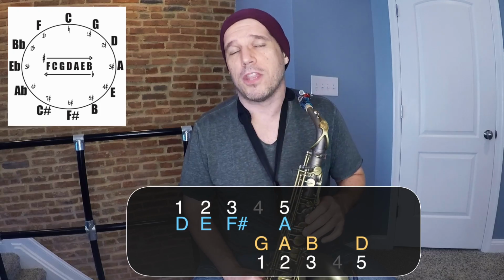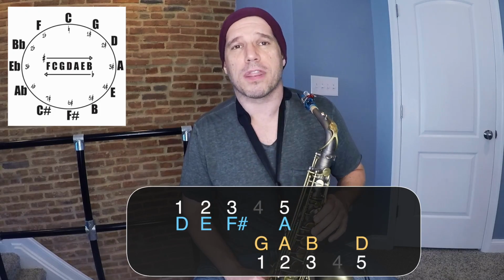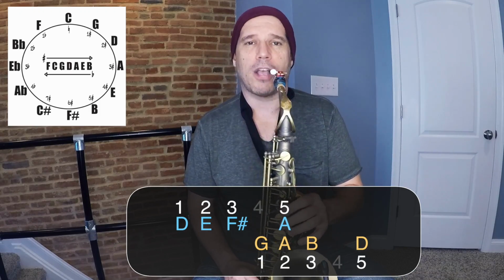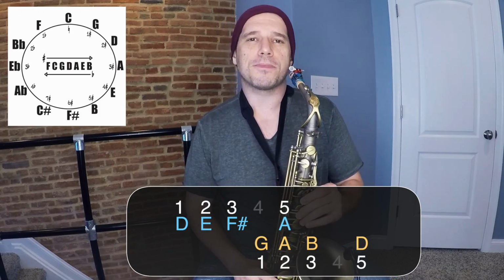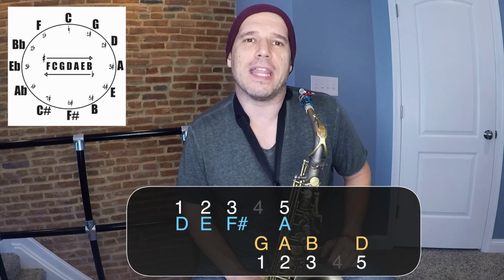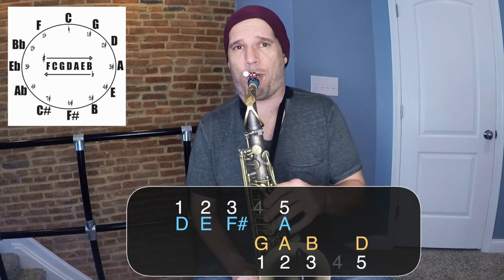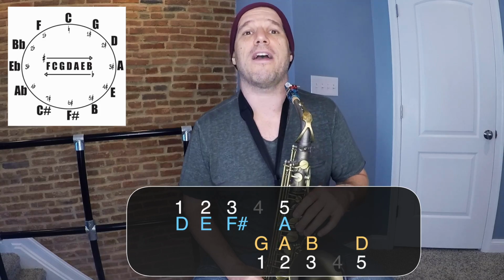CYCLE PATTERN TO HELP BUILD YOUR CHOPS!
- STUDY SAX WITH SCOTT PADDOCK

In this video, Scott introduces a simple cycle pattern (1235) and explains how to transpose this pattern into all 12 keys.  Cycle patterns can be used to expand your knowledge of the circle of 5ths, key signatures, and chop development.